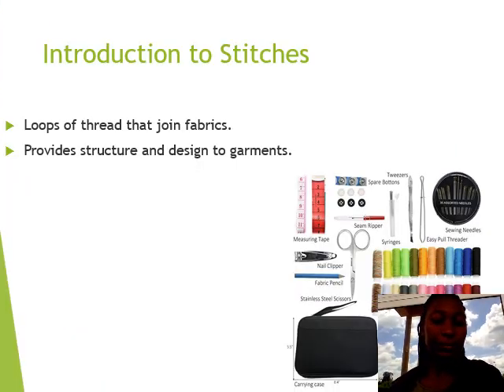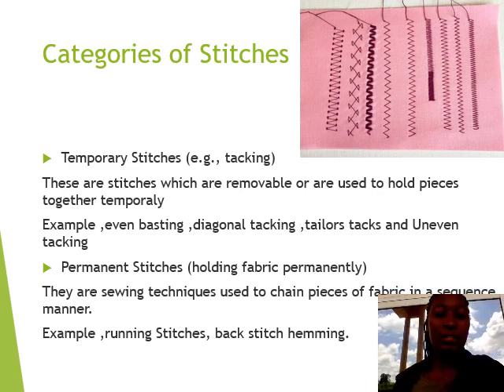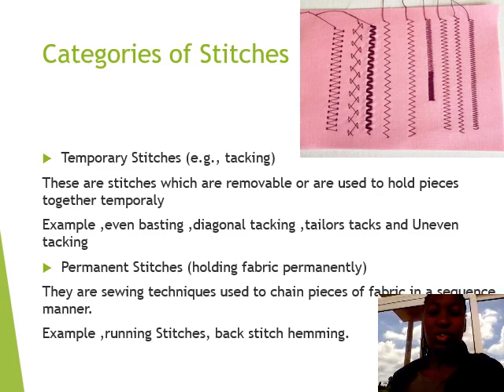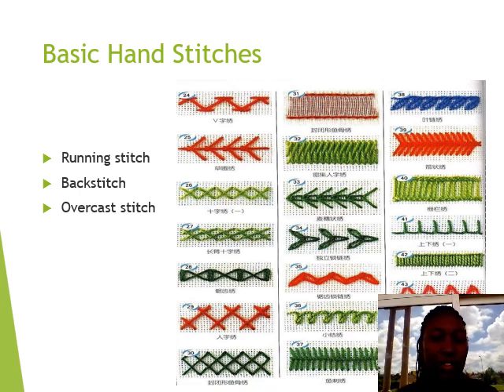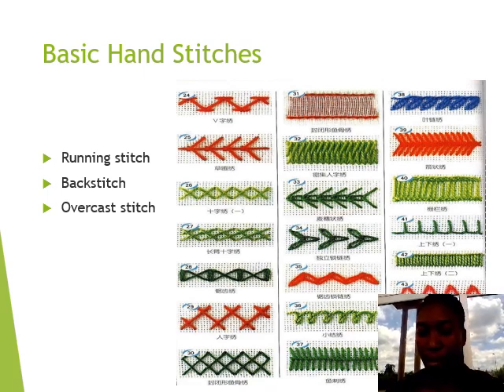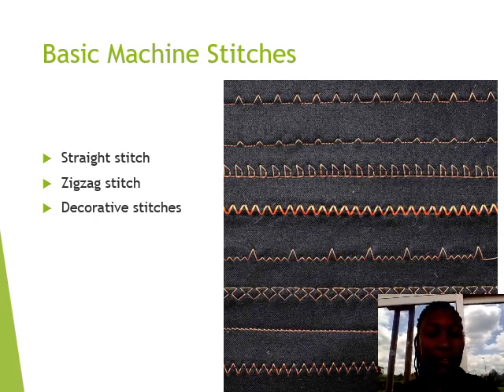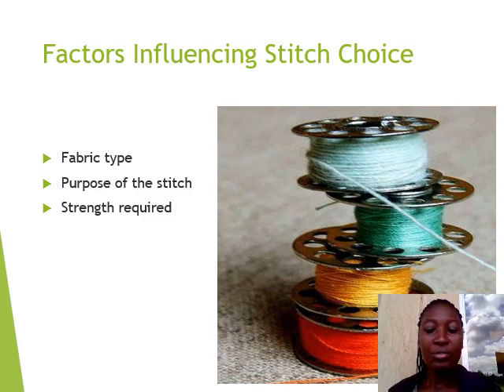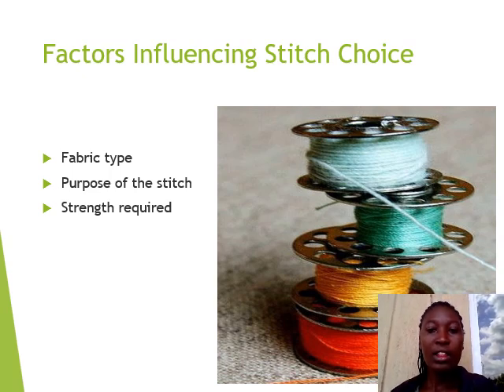Power point presentation